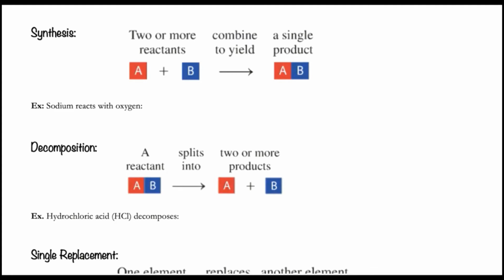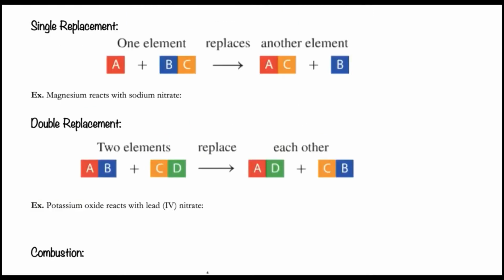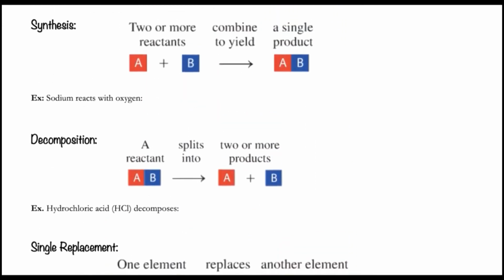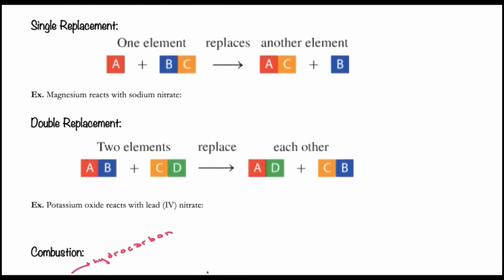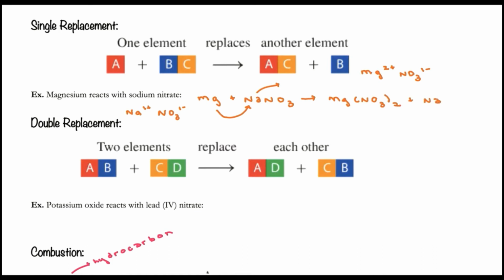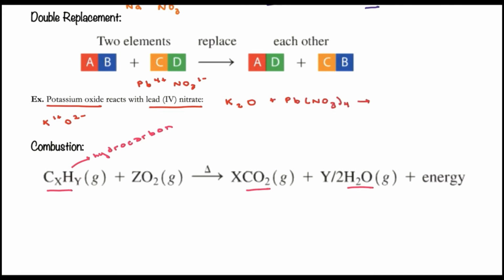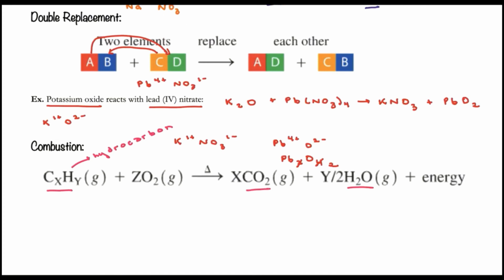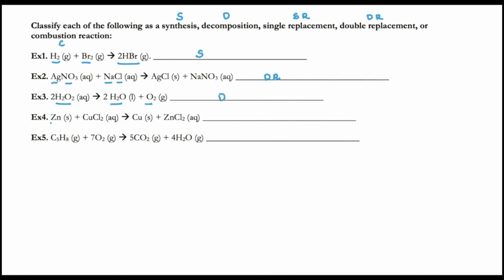Notes 5.2- Identifying Types of Reactions